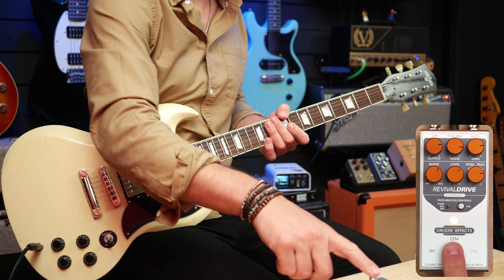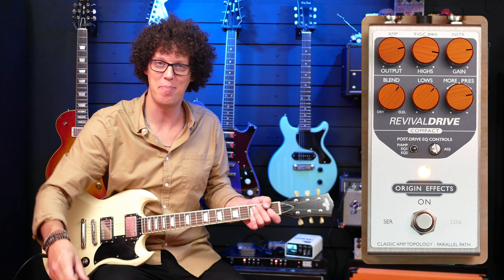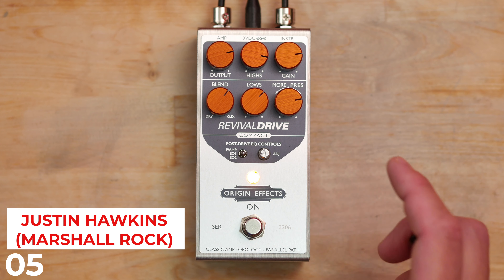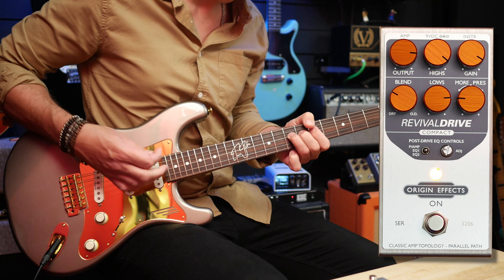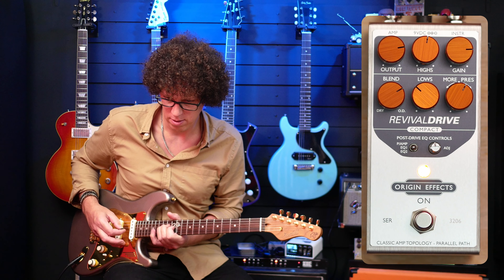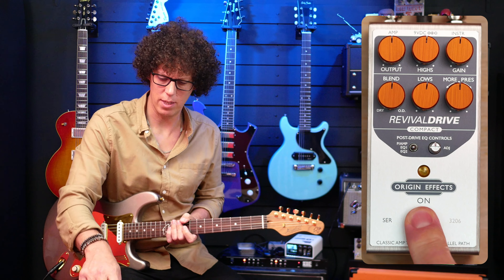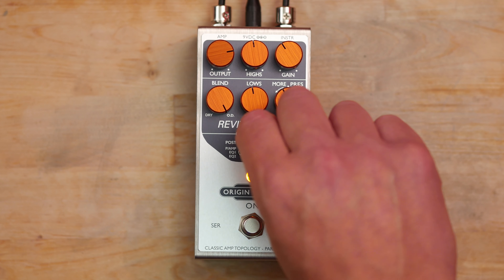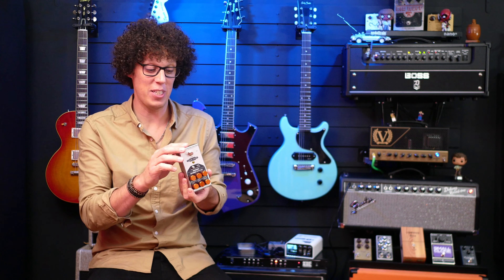Is this the perfect Amp in a Box? Origin Effects Revival Drive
The Revival Drive promises to deliver amp like tones in a pedal and in the video I find out if the hype is real. It's close to perfect and it is going on my board because that blend knob is absolutely necessary for getting clean but dirty pushed amp tones.